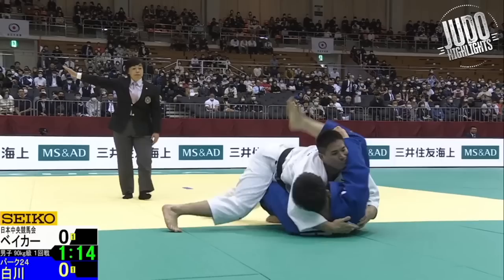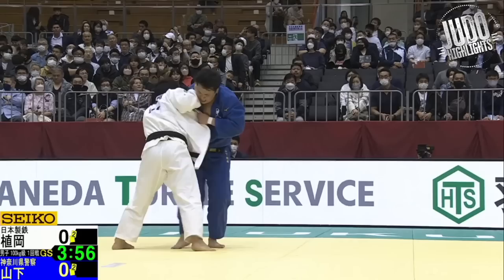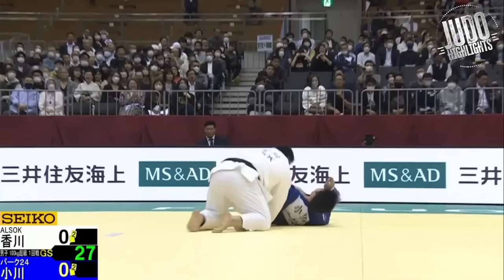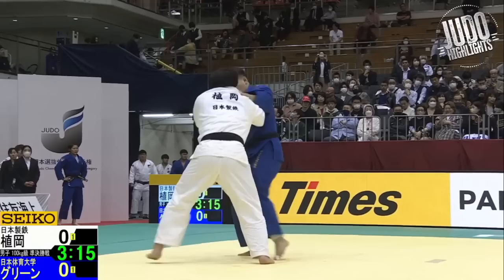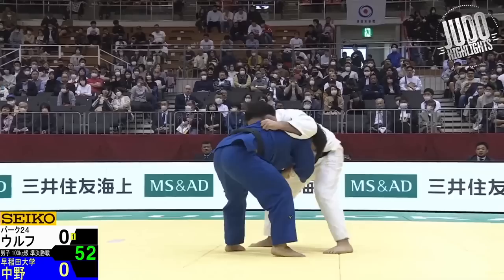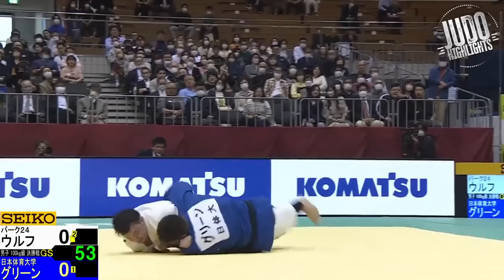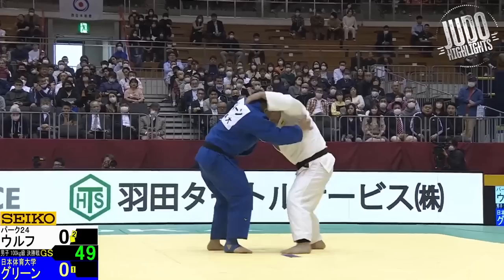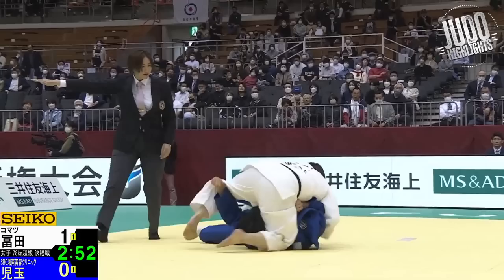2023選抜ハイライト - Japan Selection Championship Day 2 Highlights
Highlights from the heavy weights. Enjoy! 全柔連TV for the full fights!

▶ Consider supporting the channel by clicking JOIN. You can find the button on the channel page. Don't worry about it if it's going to break the bank 😂.

▶ I recently had to re-do my Facebook page. A like would be much appreciated!

Awesome data on all your favorite judoka!

- Best Ippons.
- Tournament Recaps.